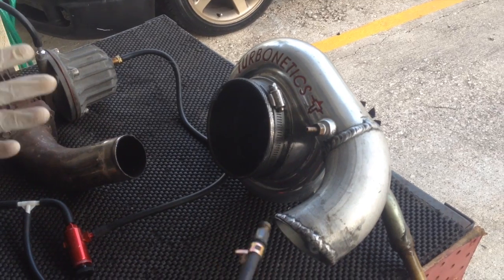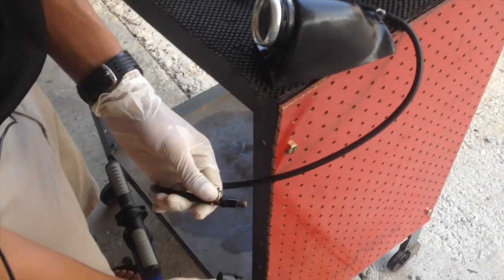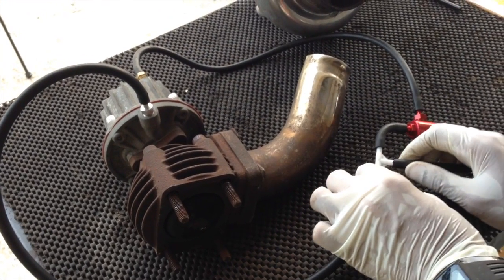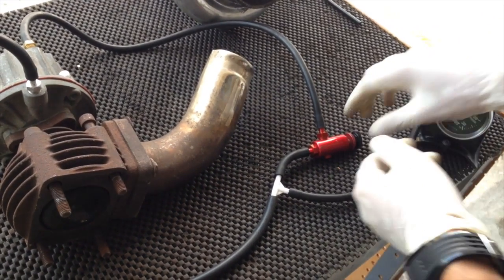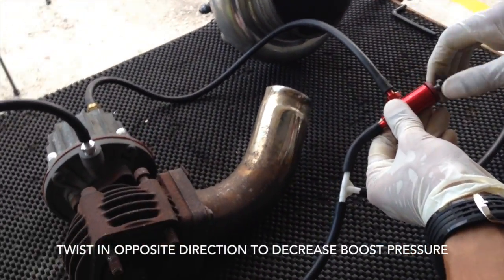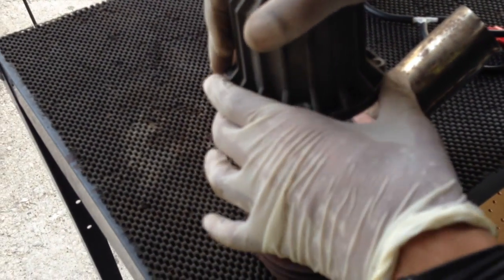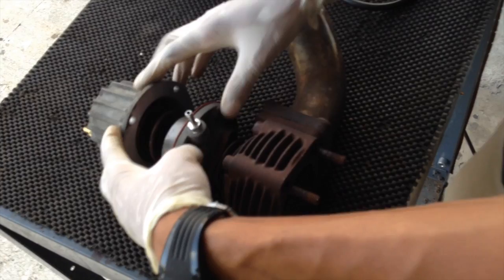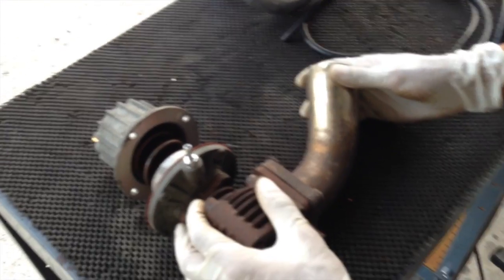Manual Boost Controller Install (Bench testing the correct way)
Displaying a simple yet effective way to increase boost pressure without breaking the bank. And the correct way to install the pressure lines for both Manual and Electronic Boost Controllers.

Please share your thoughts on this video and any suggestions for future videos.